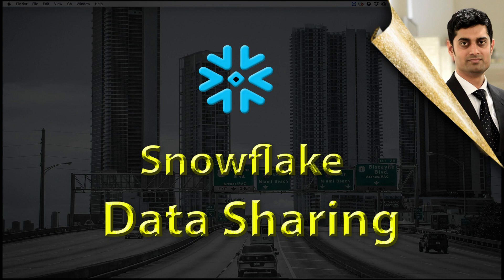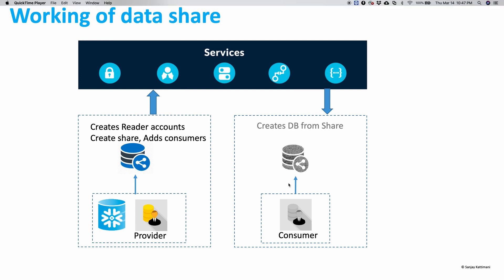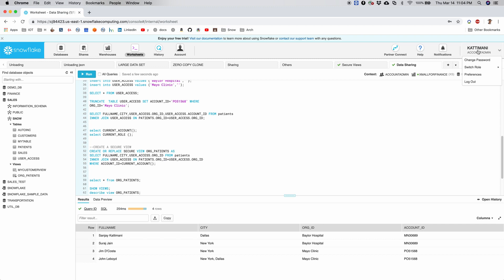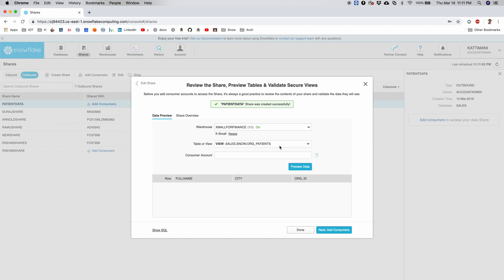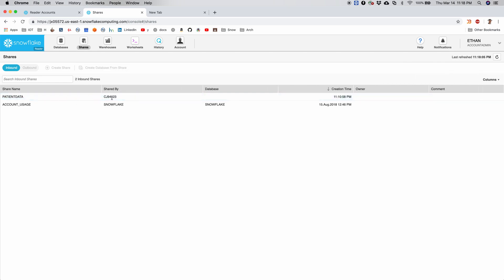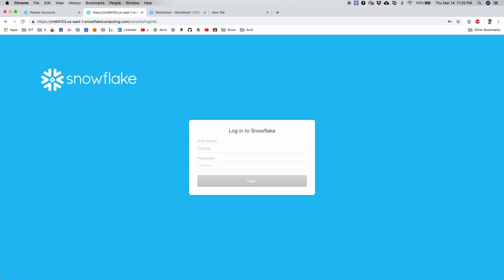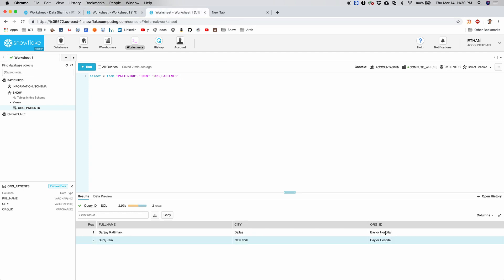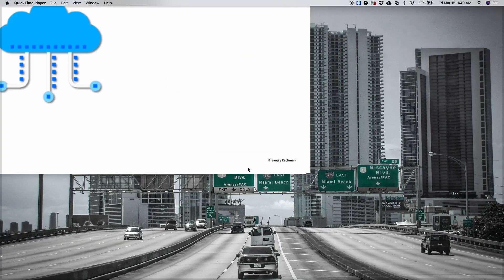Snowflake Data Sharing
Share snowflake data by creating reader accounts and shares.